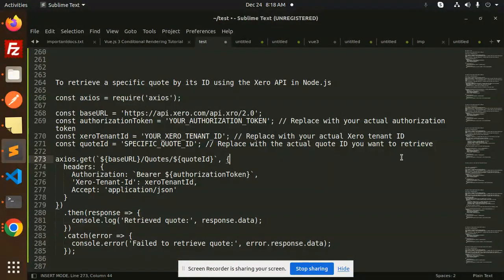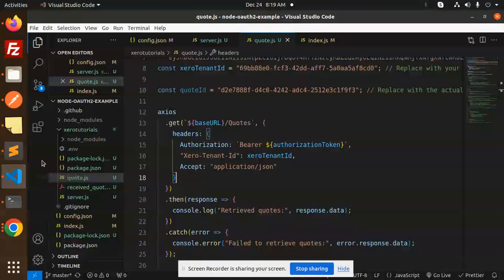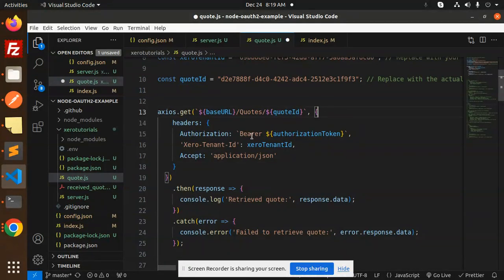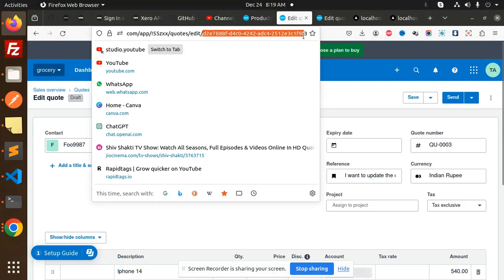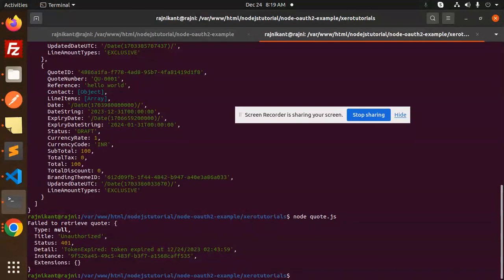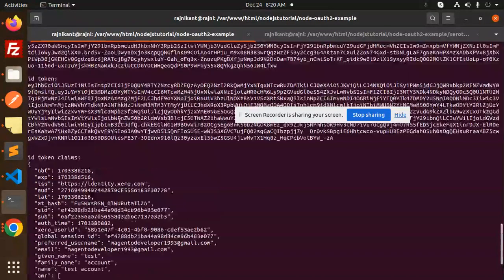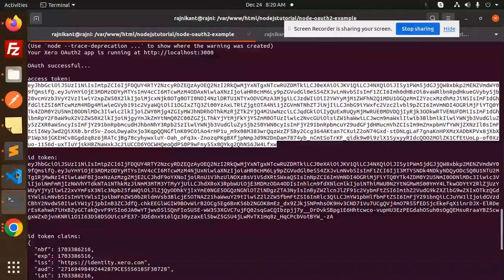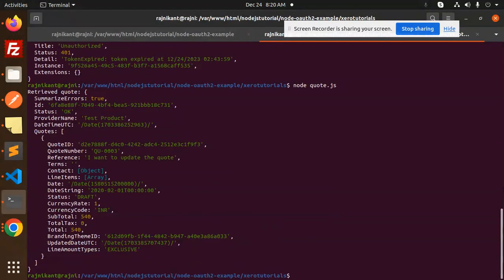Xero Tutorial for beginners #15 To retrieve a specific quote by its ID using the Xero API in Node.js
To retrieve a specific quote by its ID using the Xero API in Node.js
Xero Tutorial for beginners
How do I get an access token in Xero API?
How do you make a quote in Xero?
How do I find my client ID in Xero?
How do I get an API in Xero?
Can I learn Xero by myself?
What is the best way to learn Xero?
How easy is Xero to use?
How do I start with Xero?
Top Xero Courses Online
Add an inventory item or Product Items In Xero Nodejs REST API
What does item mean in Xero?
What is products and services in Xero?
How do I manage items in Xero?
How do I add items to my Xero dashboard?
How to Add Products or Services in Xero
How do you create an individual product
How to add and manage Items (Products) on Xero
How to Set Up Products and Services in Xero
Xero Accounting Software Tutorial
Master Xero Accounting: Complete Tutorial for Beginners to Pros! 📊✨
Effortless Xero Accounting: Step-by-Step Guide for Small Businesses 📈💼
Xero Accounting Made Easy: Simplified Tutorial for Quick Mastery 💡🔍
Unlocking Xero's Power: In-Depth Accounting Tutorial for Every Skill Level ⚙️📚
From Basics to Brilliance: Ultimate Xero Accounting Guide for Success! 💰🚀

Nest